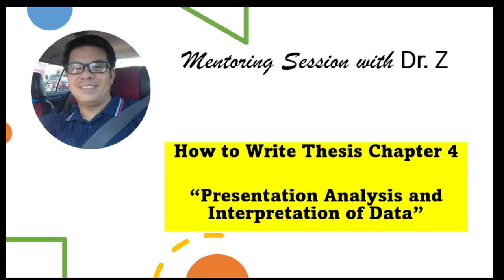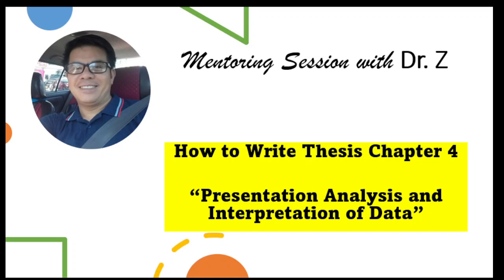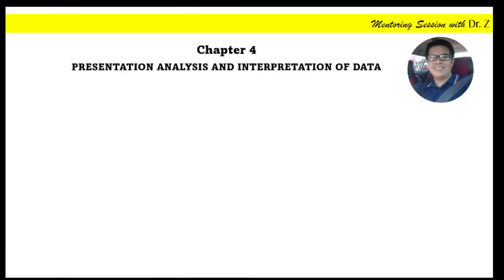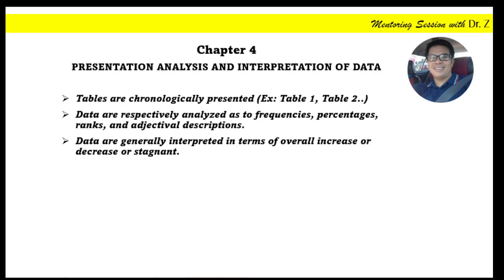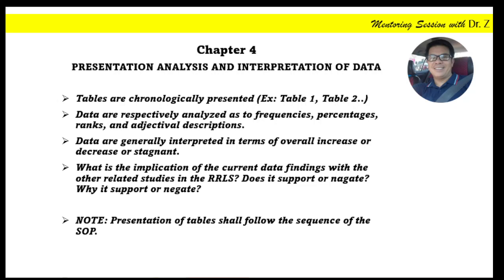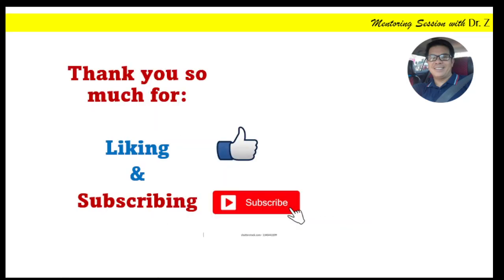How to Write Thesis Chapter 4 Presentation Analysis and Interpretation of Data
This video presents the structure of chapter 4 as well as some tips in writing the chapter.